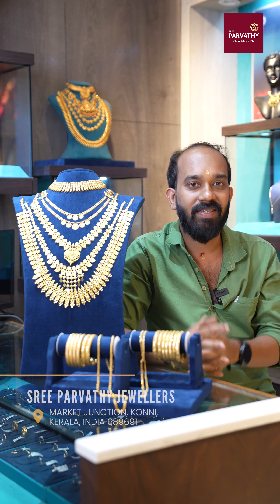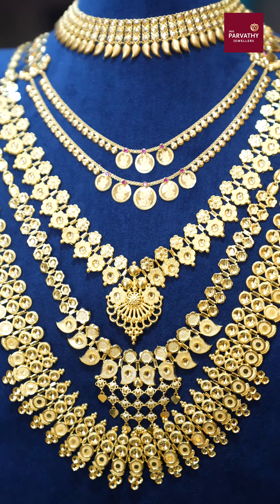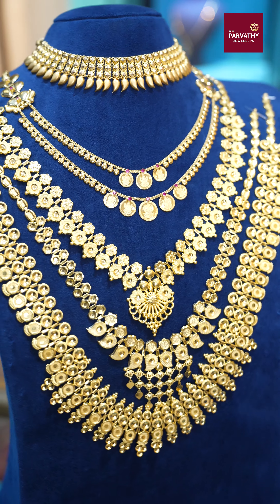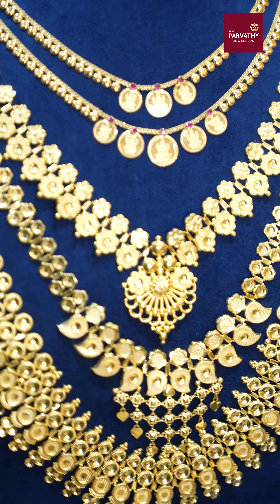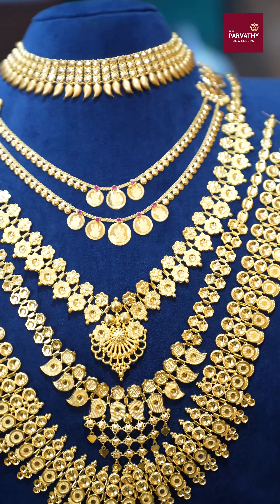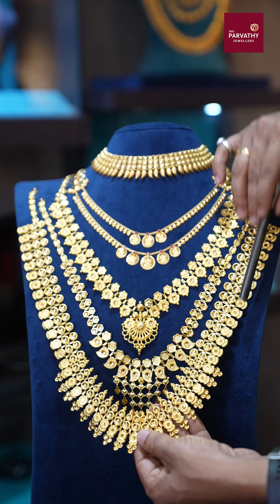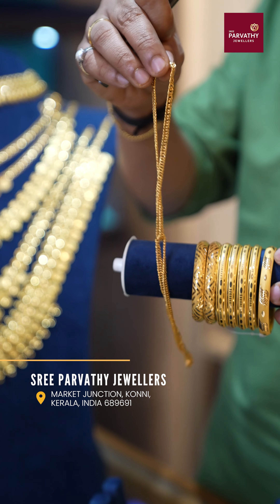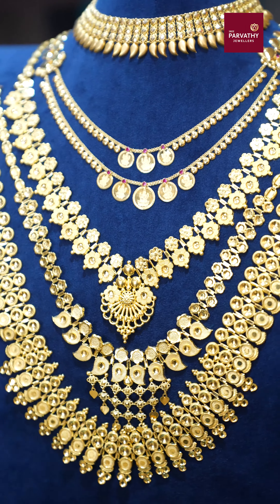20 pavan kerala wedding set